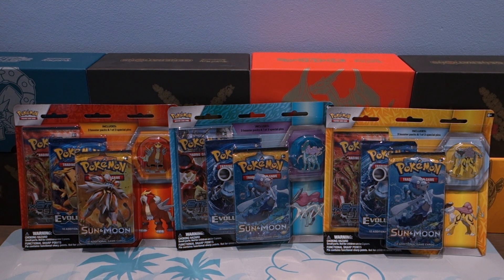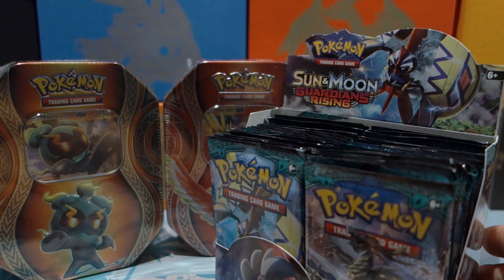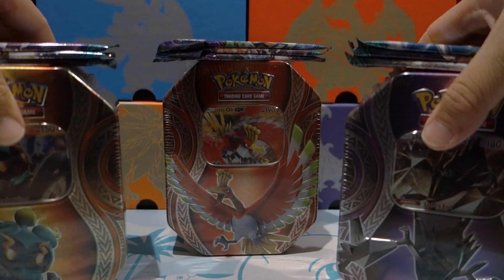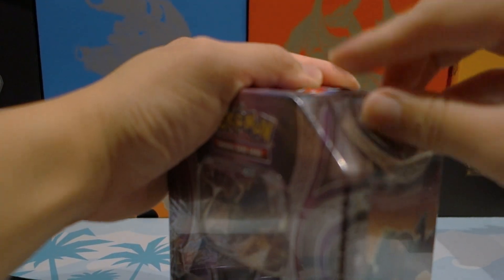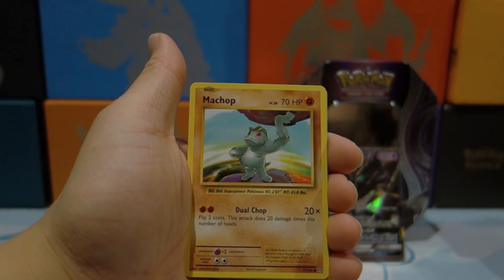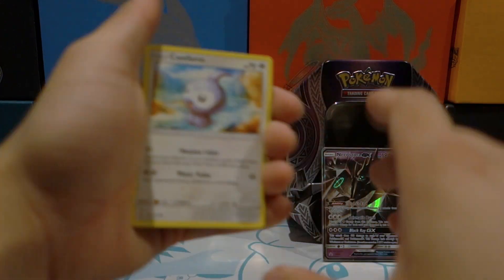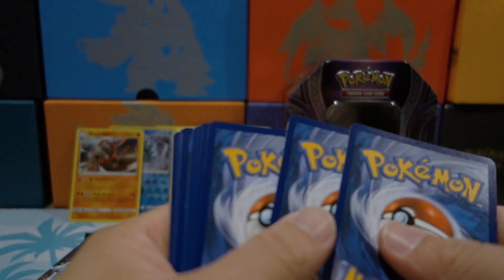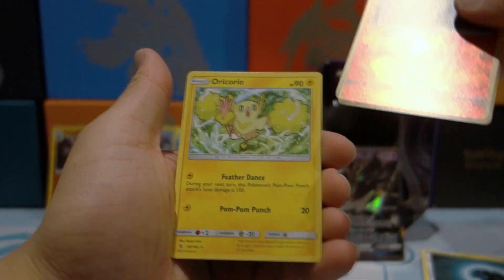BRAND NEW POKEMON MYSTERIOUS POWERS TIN!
Opening these three new Pokemon Mysterious Powers Tin! Thank you guys all so much for your support on the channel even though I have been posting much less recently, you guys are the best!

1. Like the video
2. Comment the video